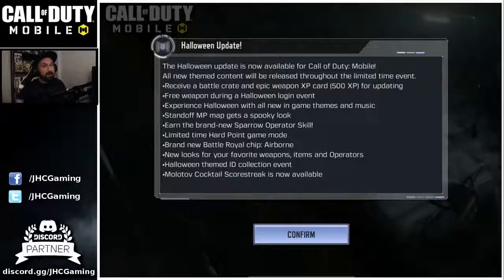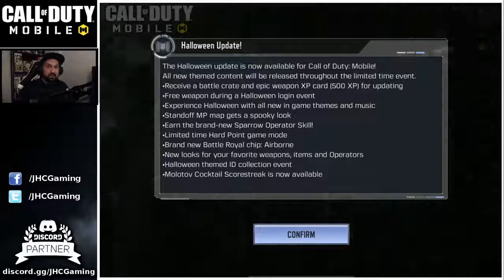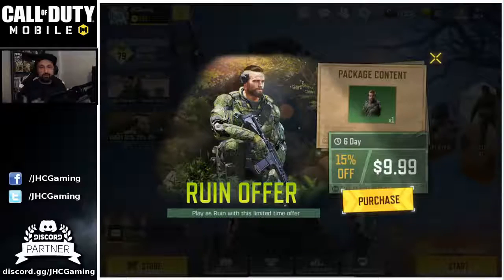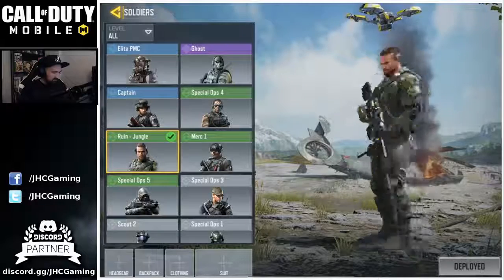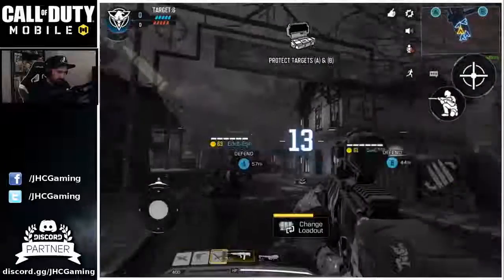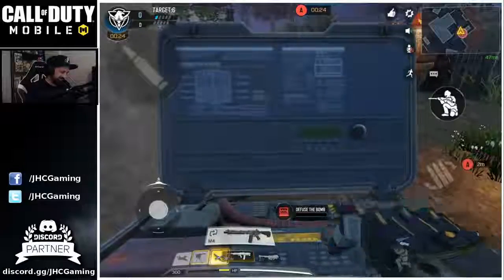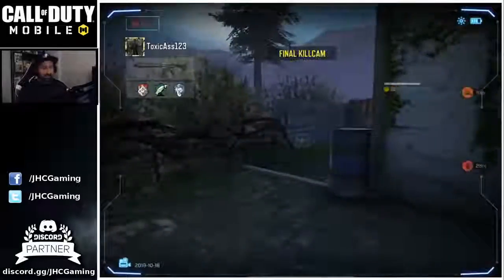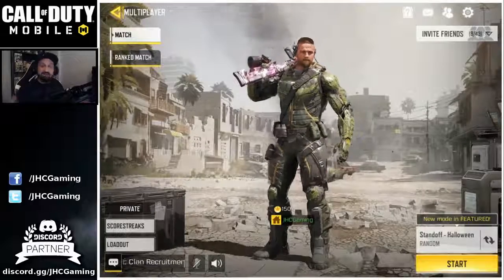COD Mobile NEW Halloween update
COD Mobile new Halloween